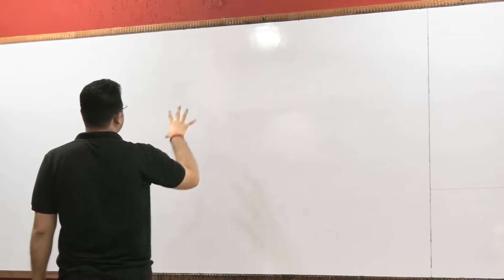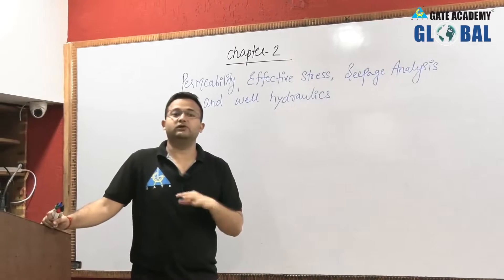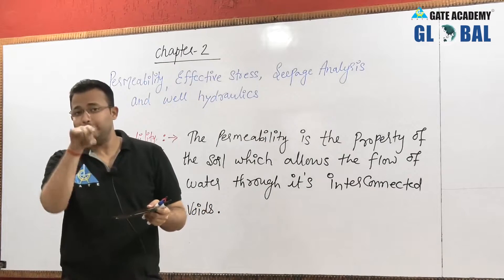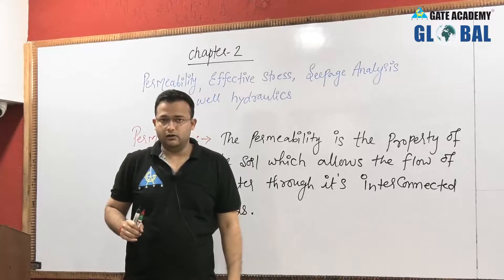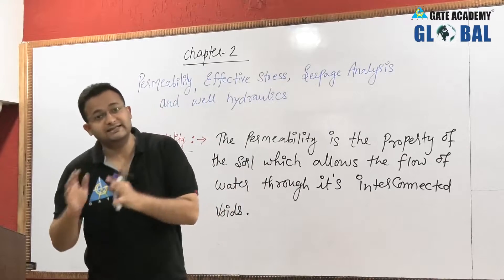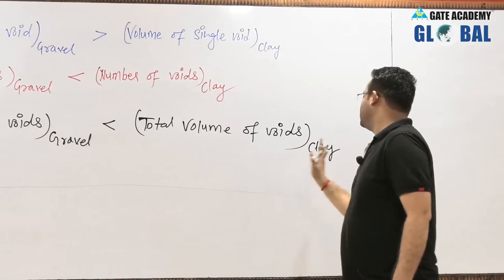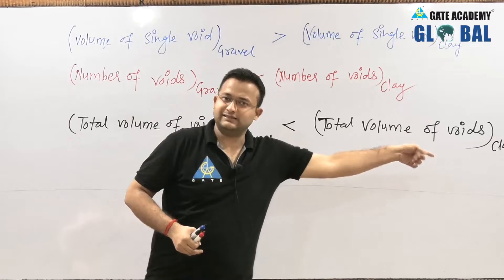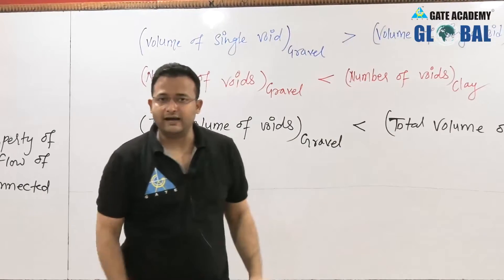Introduction to Permeability | Lecture 2 | Geotechnical Engineering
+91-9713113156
3. Instagram  :     gate_academybhilai
4. Twitter        :     gate_academy